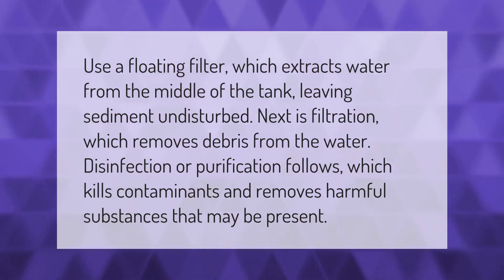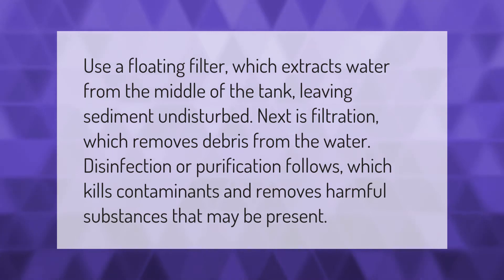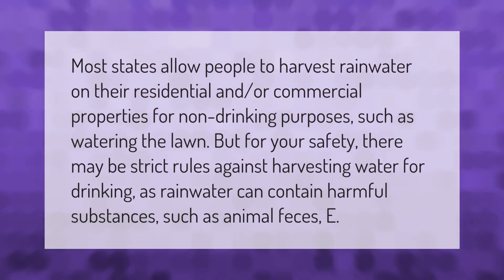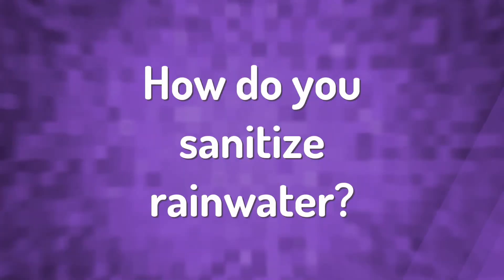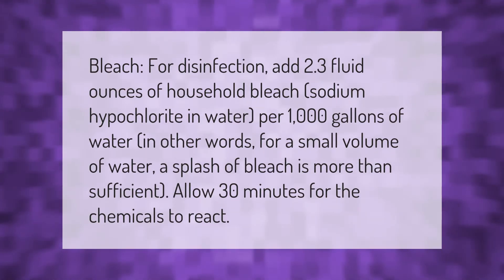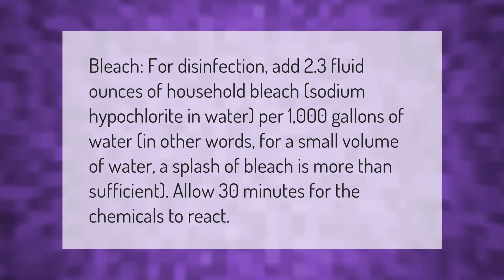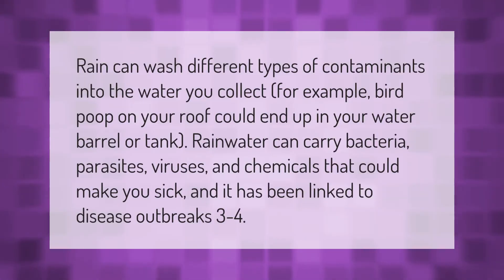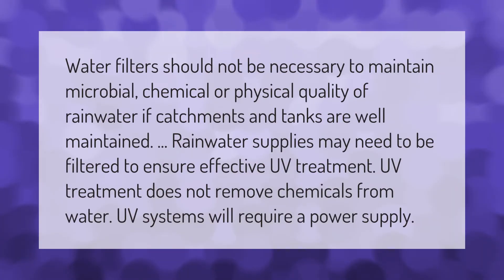How do you make rainwater safe to drink?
00:00 - How do you make rainwater safe to drink?
00:38 - Why is rainwater illegal?
01:08 - How do you sanitize rainwater?
01:38 - Why is rain water not good for drinking?
02:08 - Do you need to filter rainwater?

Laura S. Harris (2021, February 16.) How do you make rainwater safe to drink?
    AskAbout.video/articles/How-do-you-make-rainwater-safe-to-drink-222072